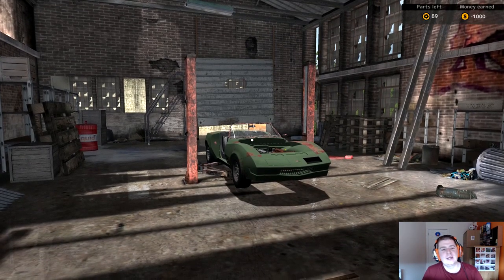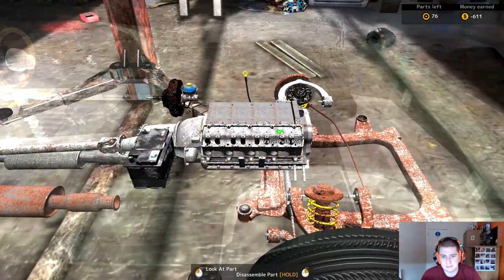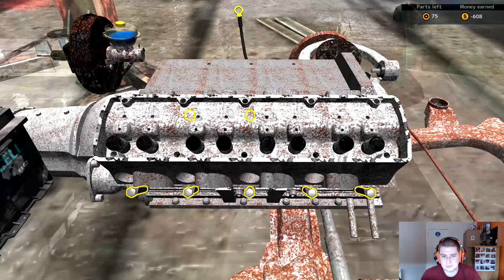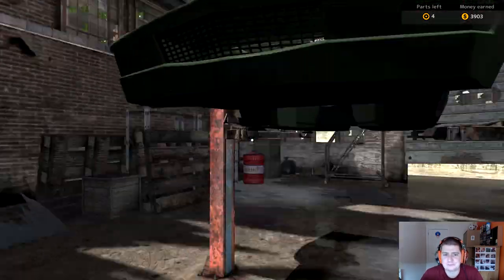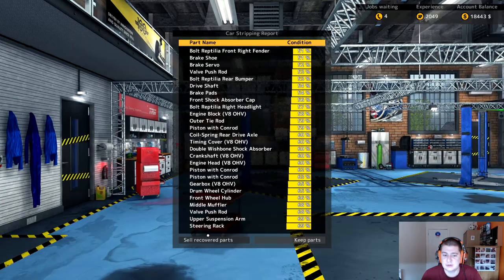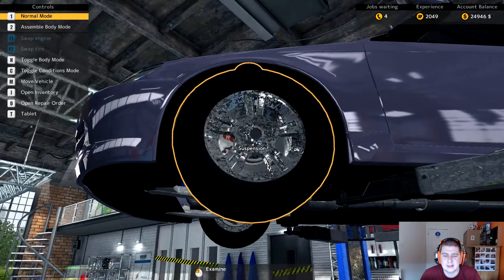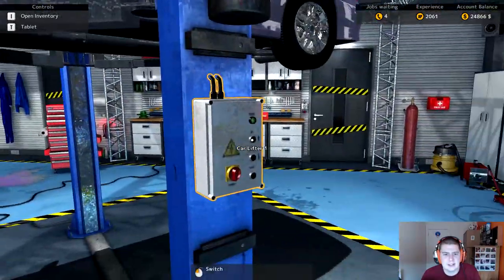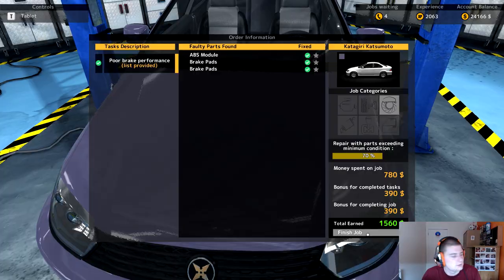Going to the strippers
Welcome to todays episode. Todayw e discover the strippers!!!